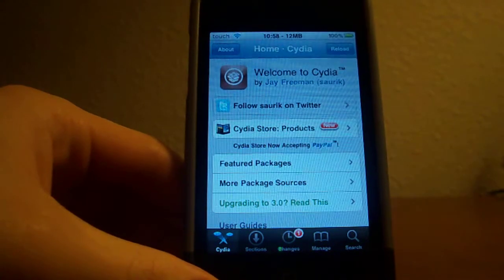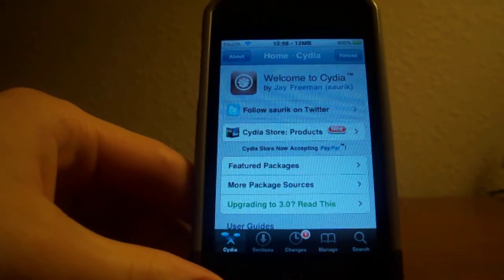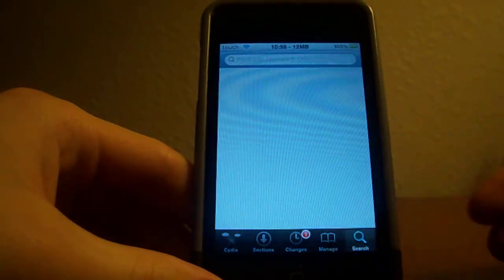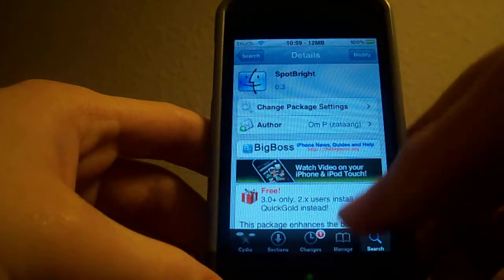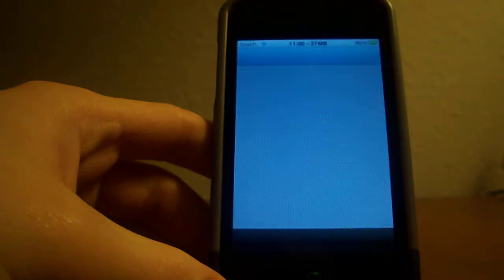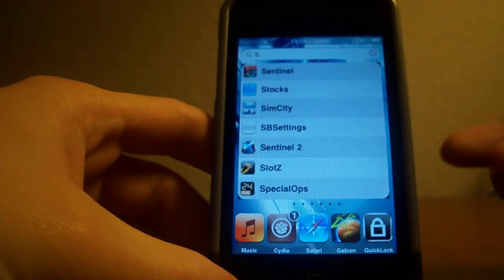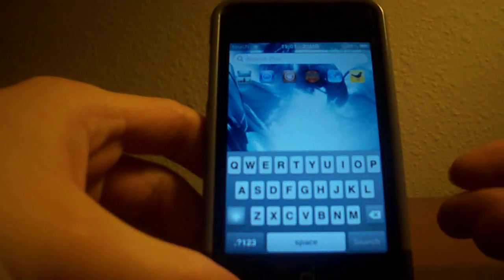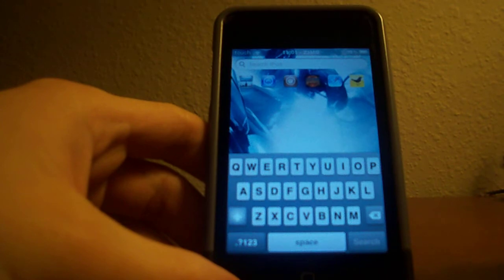Must Have Cydia Applications: SpotBright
This is the second in a series of videos I am doing to show you guys some of my must have applications in Cydia. This is another really good one, and I highly recommend checking out SpotBright.